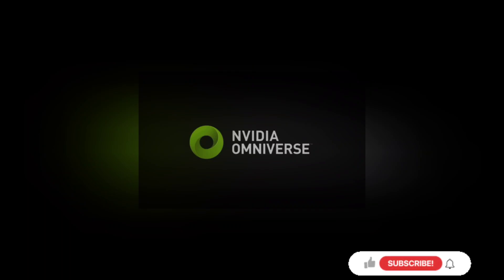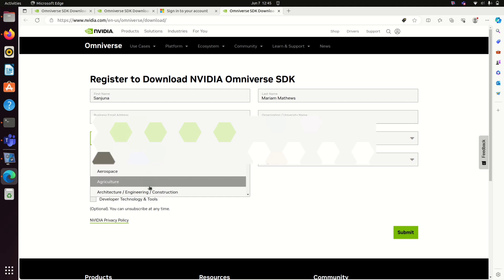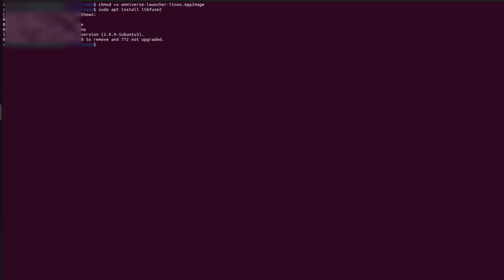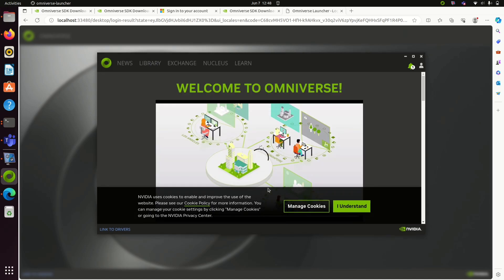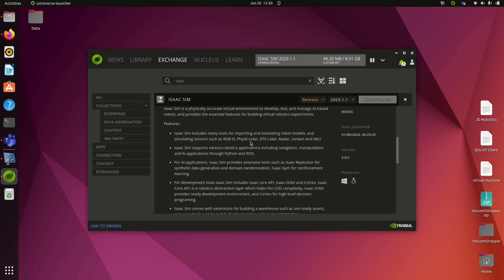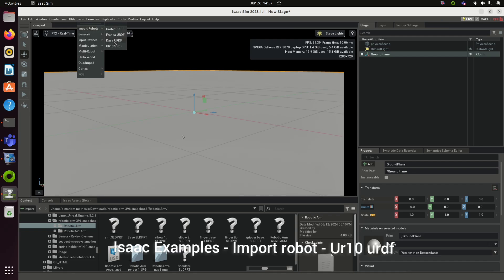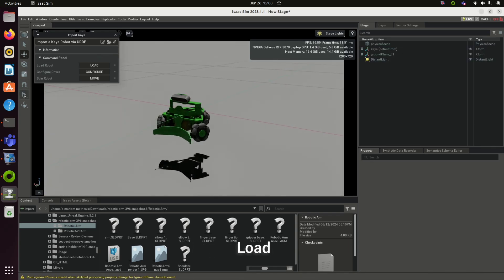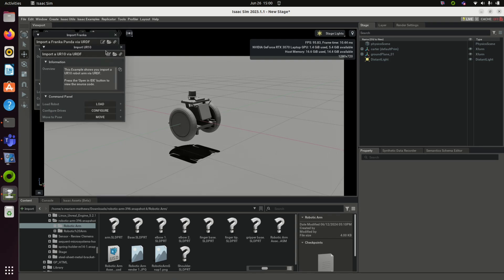Nvidia Omniverse Isaac Sim Installation in Ubuntu and Isaac Robot Examples